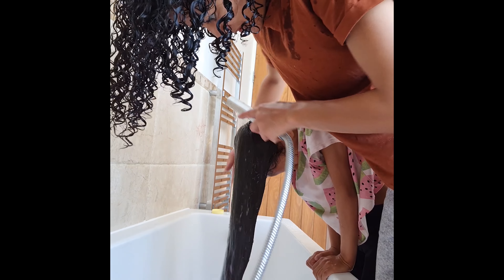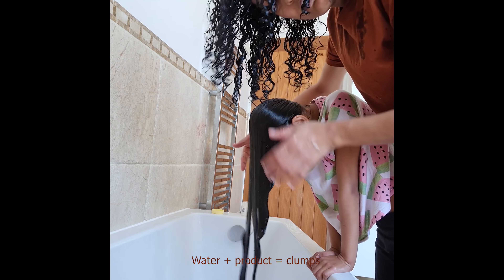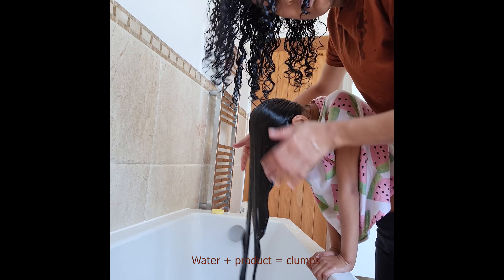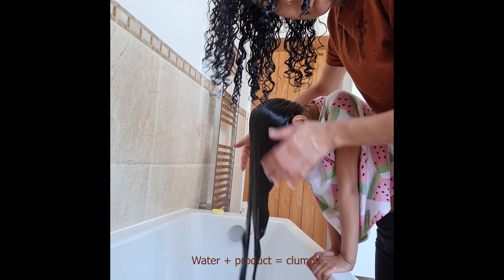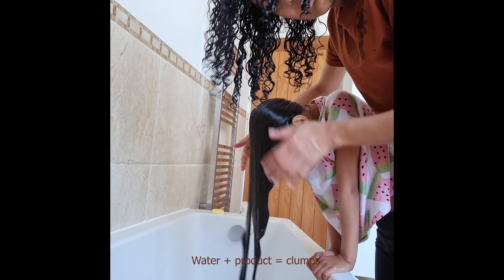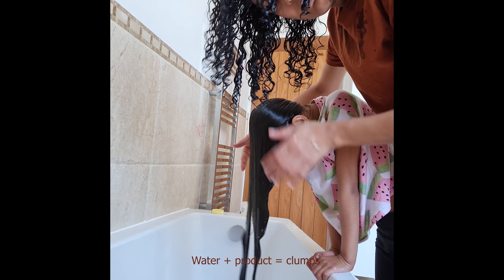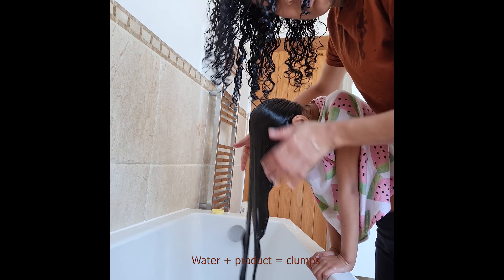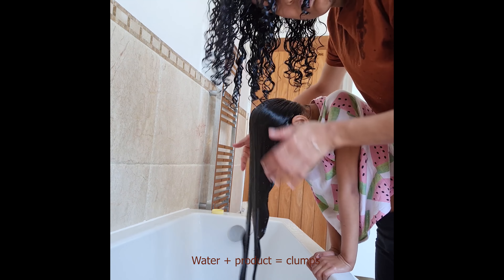How to Style Wavy Hair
Learn how to style naturally wavy or curly hair to get defined curls.
Products used:
Ashba Botanics Right Ringlets Leave-in Conditioner
Ashba Botanics Right Ringlets Curl Defining Gel